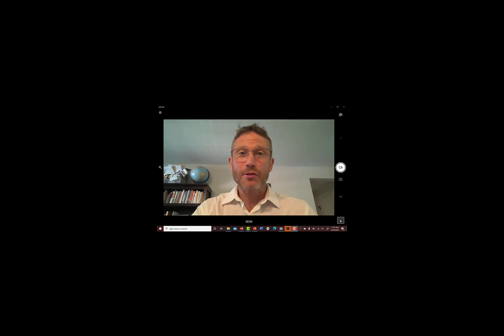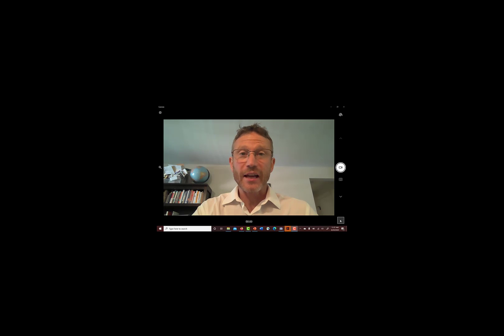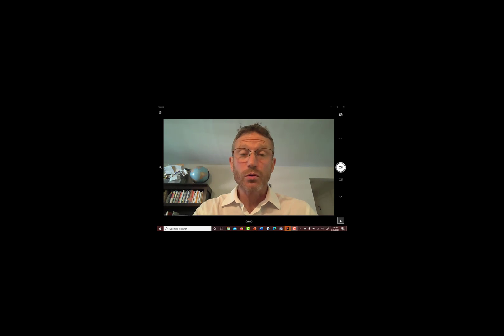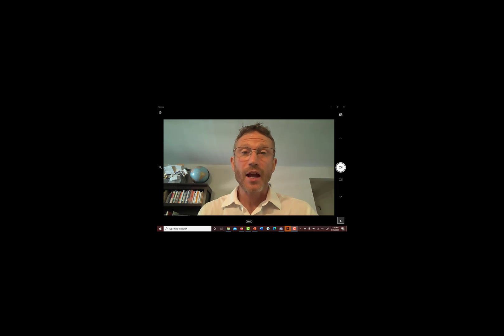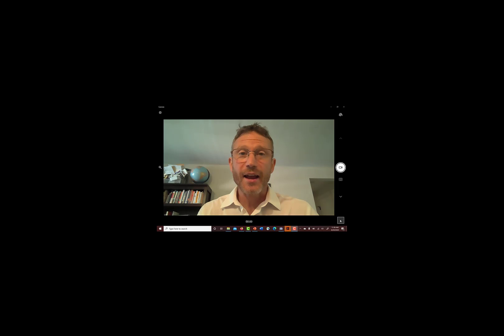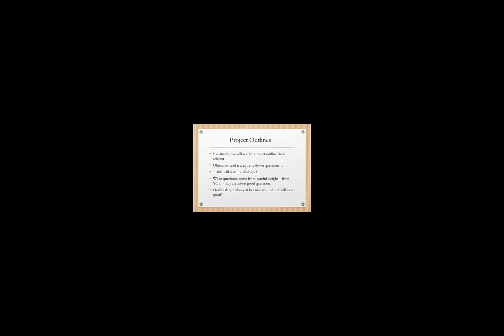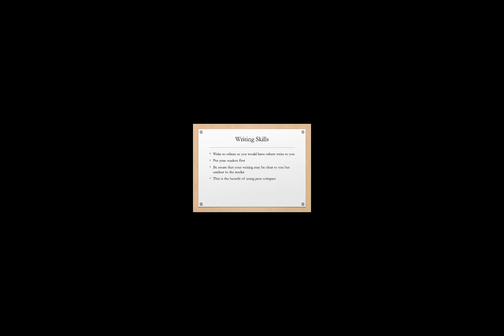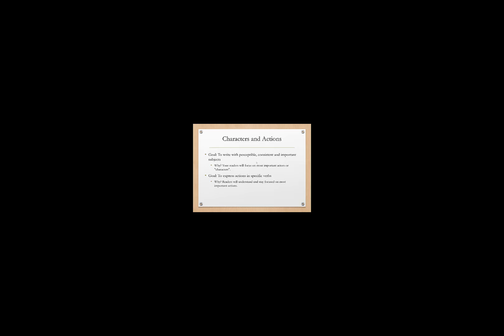CHEM 670 Lecture 1d